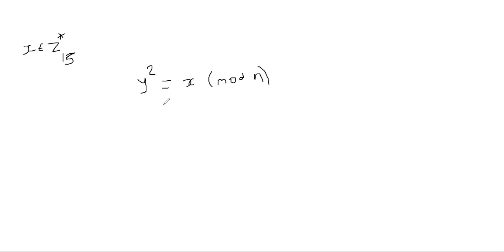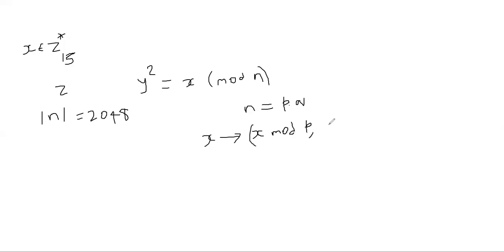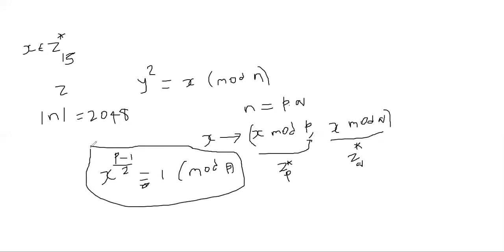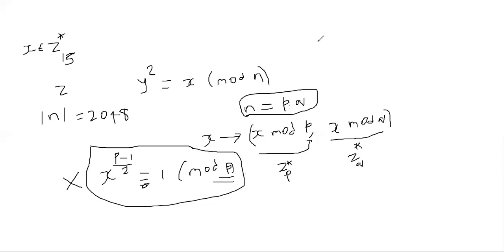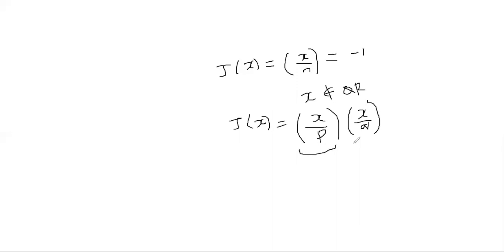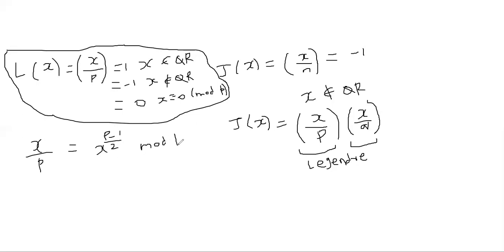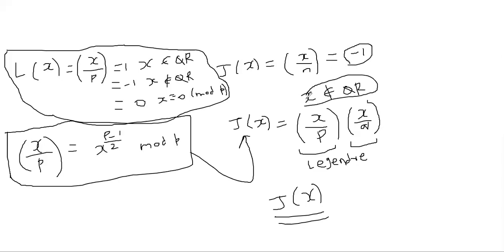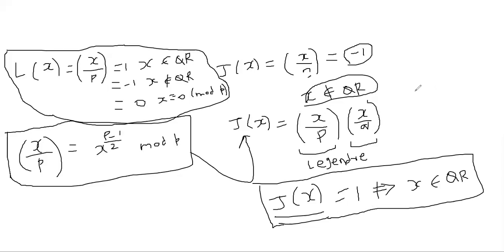Quadratic Residues of Composite Numbers - Part 4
How do we test whether a given number is a quadratic residue or not in a composite group?